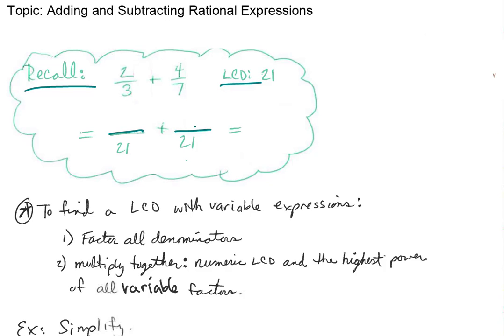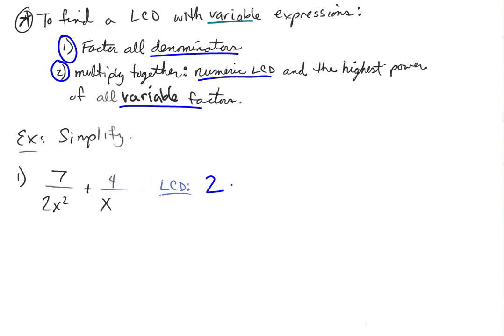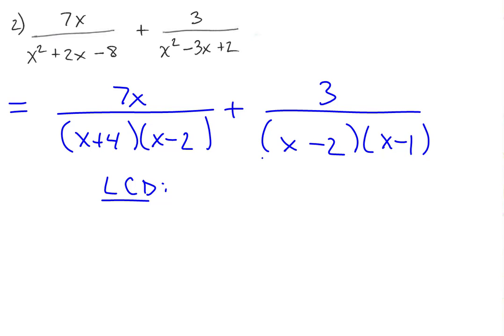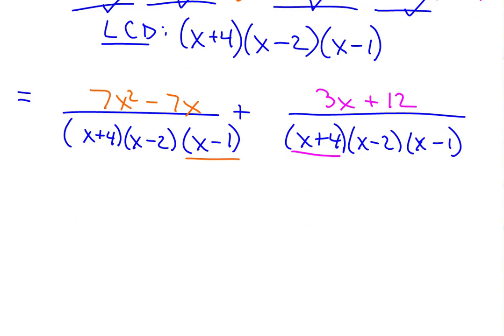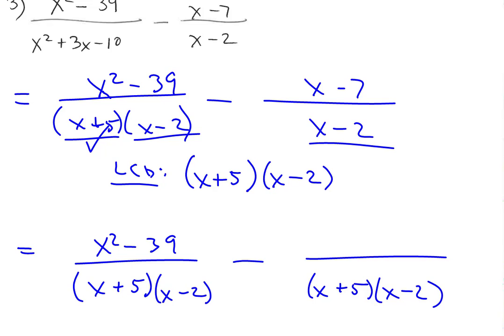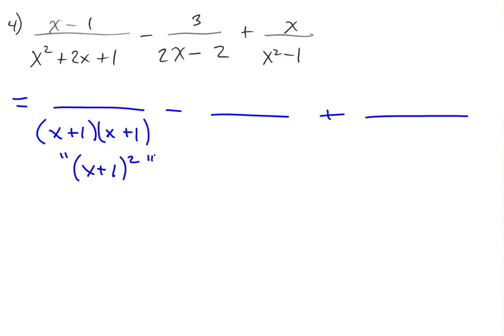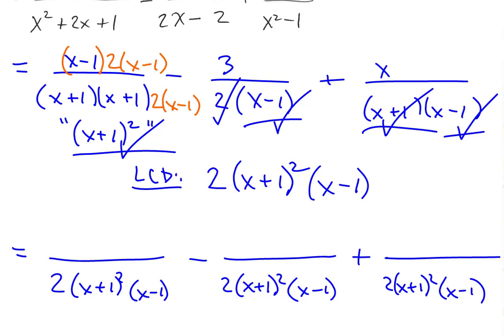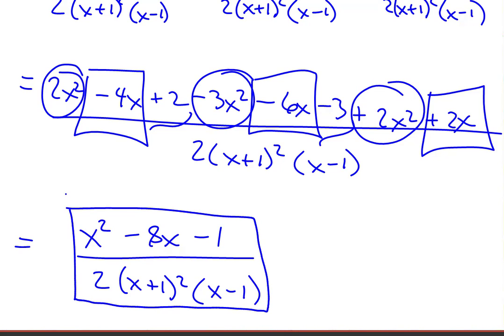Adding and Subtracting Rational Expressions